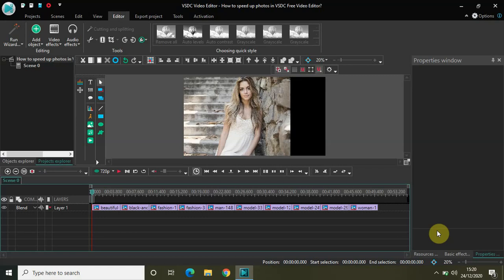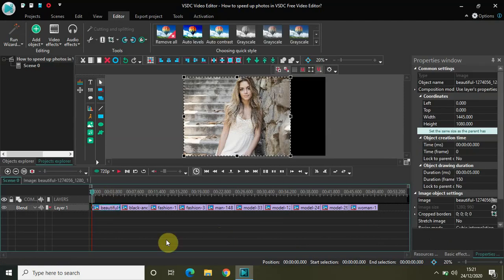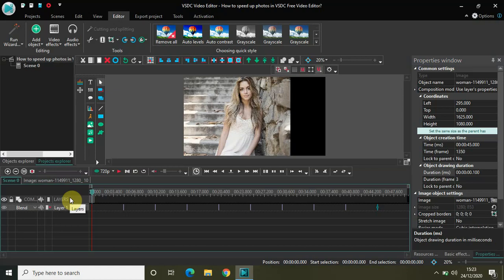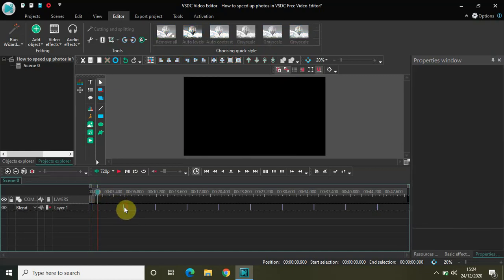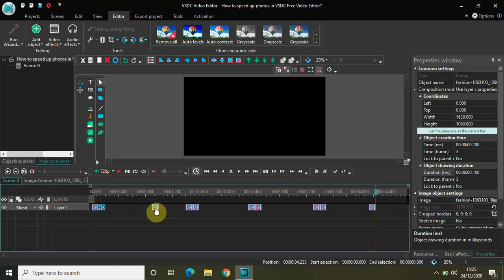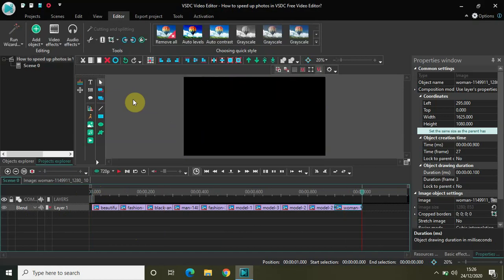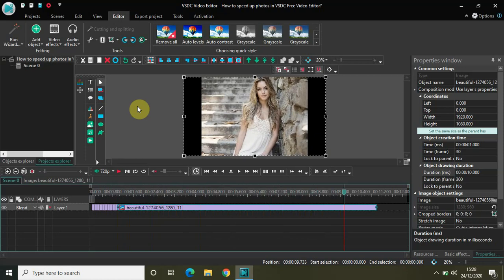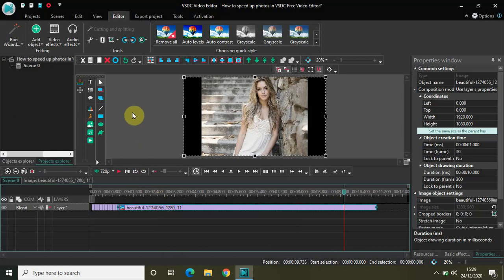How to speed up photos in VSDC Free Video Editor?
VSDC Video Editor Beginner Tutorial - In this video,I show you how you can speed up photos in VSDC Free Video Editor.